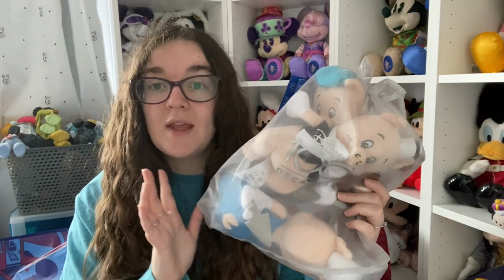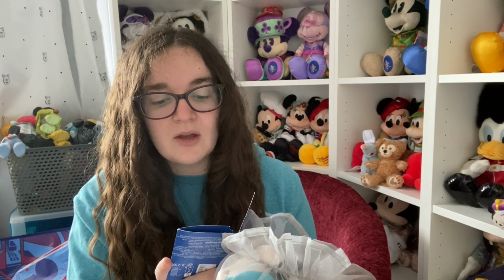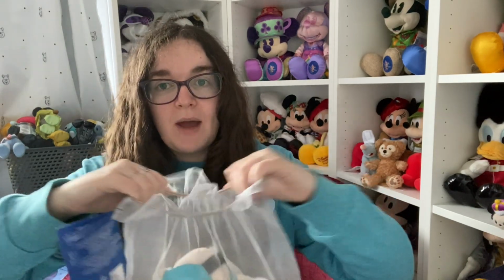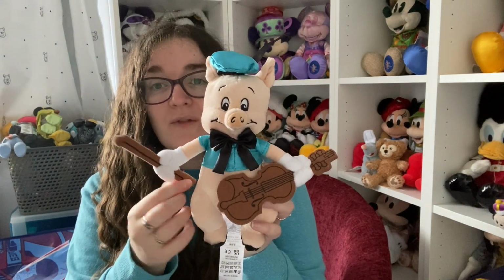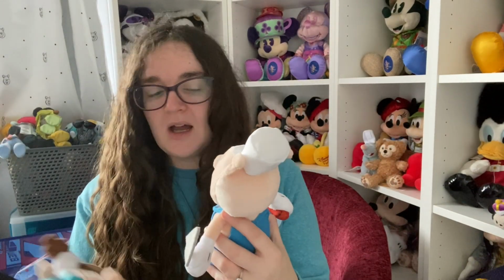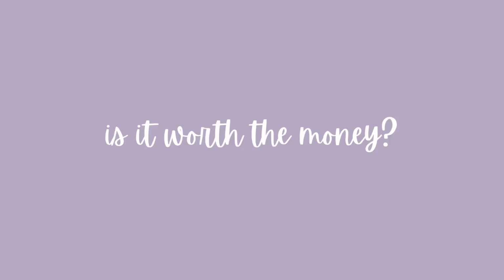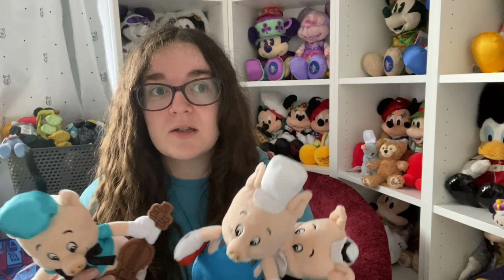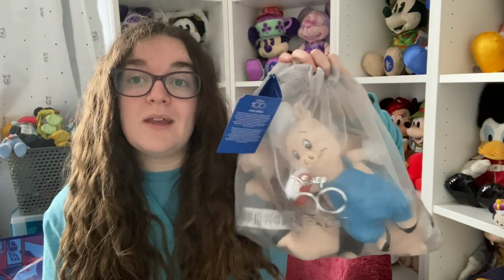THE DISNEY DECADES COLLECTION | 1930s Disney Plush Review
Hi friends, happy Tuesday! Today I'm reviewing the second plush in the Disney Decades collection. This one is from the 1930s and it's the Three Little Pigs, Fiddler, Fifer and Practical.

// CHAPTERS
0:00 intro
1:26 plush review
8:40 outro

// SHOP MY PLUSH ESSENTIALS*
Tag protectors
Doll stands
Lint rollers
Fabric refresher spray

•Very Neko refer a friend code ELIZABETH-RN

lizeindisney is a Disney Plush collector from the UK with a huge Disney collection - come back Tuesdays and Fridays at 6pm UK time to see new Disney plush, Disney collection videos, Disney vlogs and more.

Amazon wish list